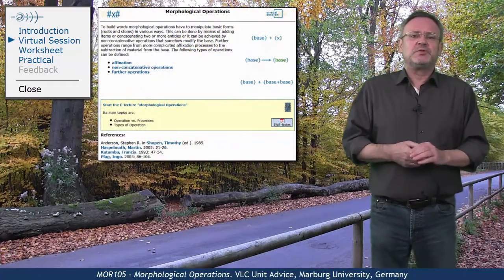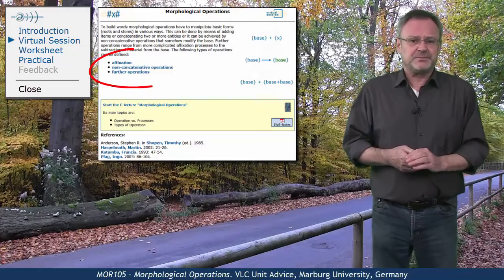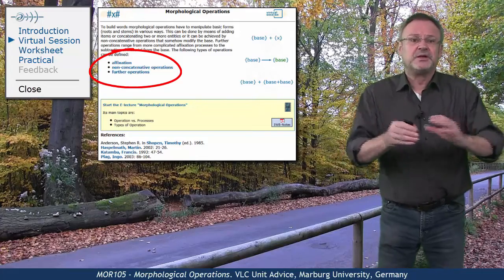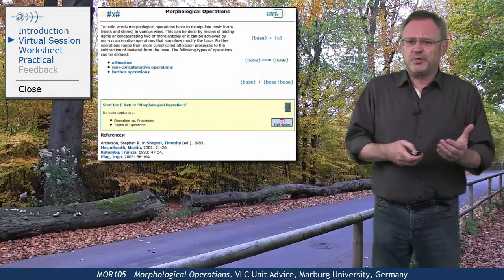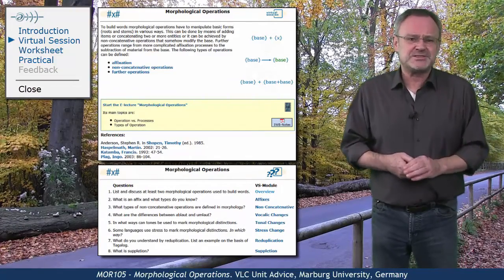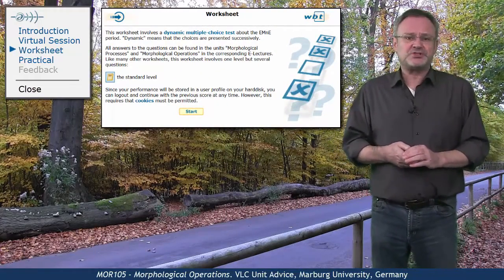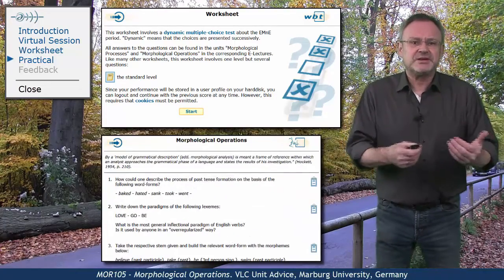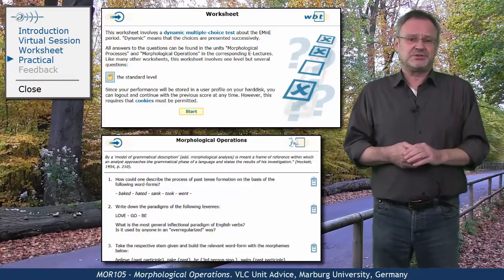MOR105 - Unit Advice (Morphological Operations)